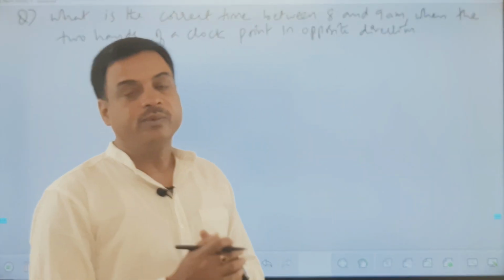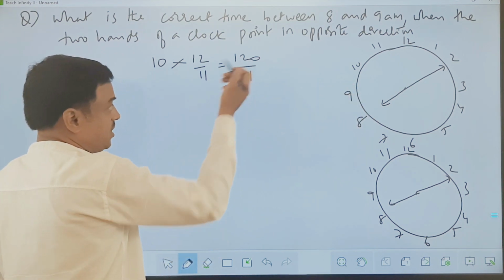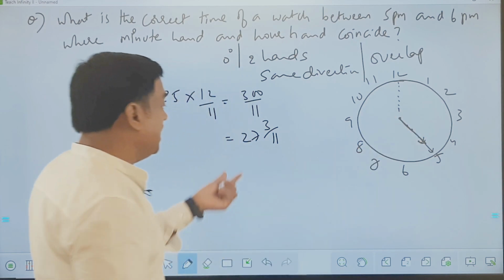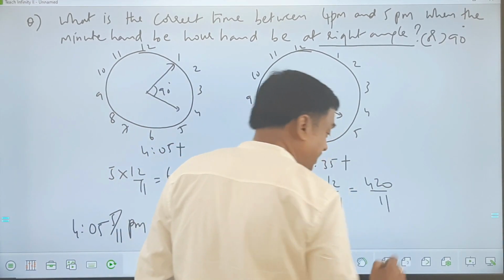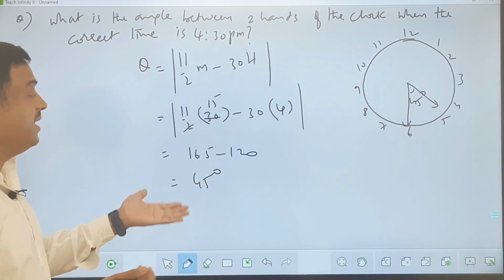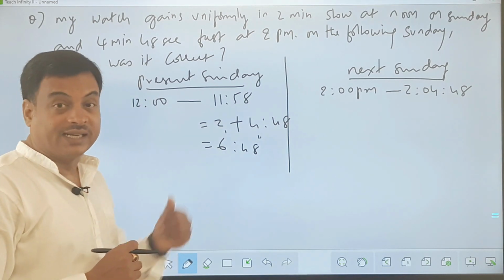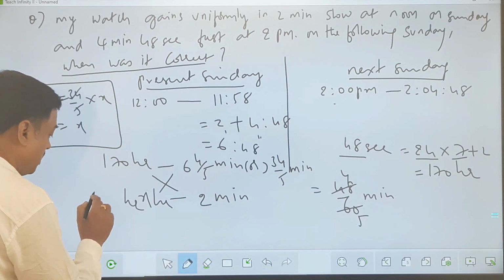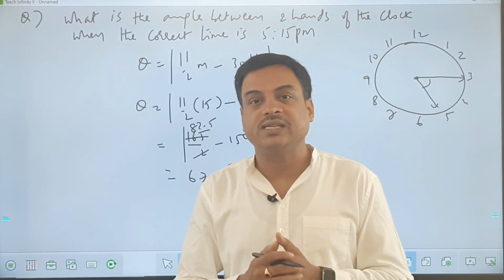Clocks Reloaded: Part-3 (Q&A)